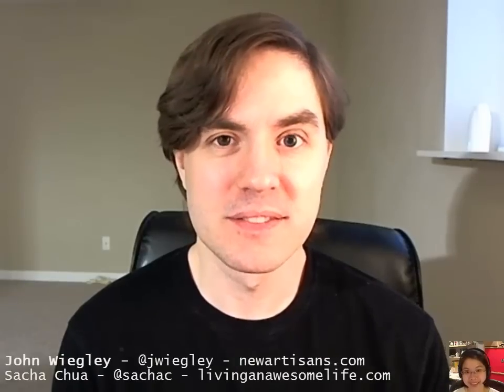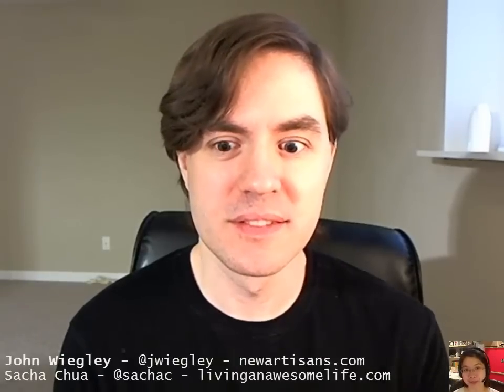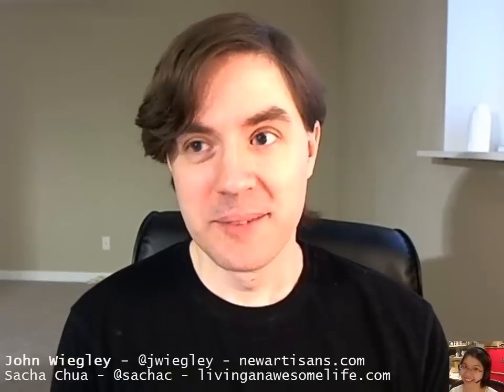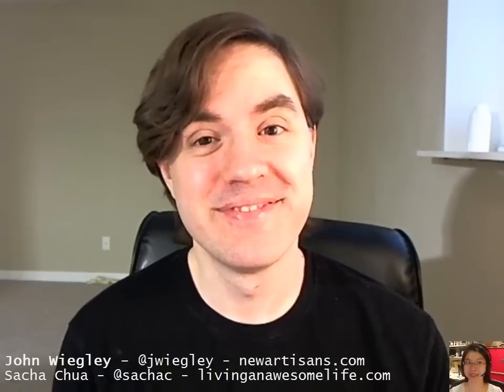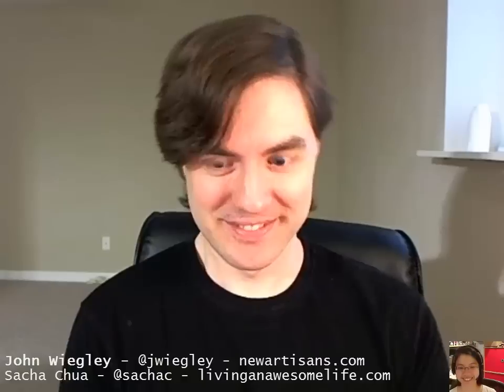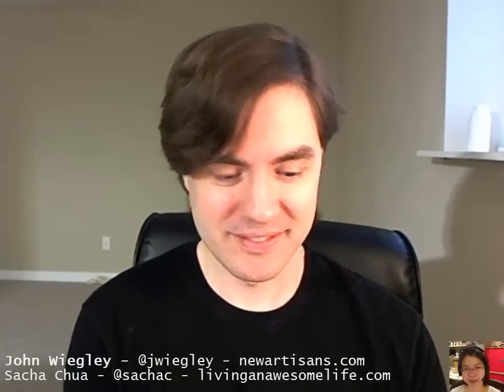Emacs Chat: John Wiegley (June 26, 2012)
In which John Wiegley and I chat about cool things he does with Emacs, learning, and other geeky things. More context for John Wiegley's thoughts